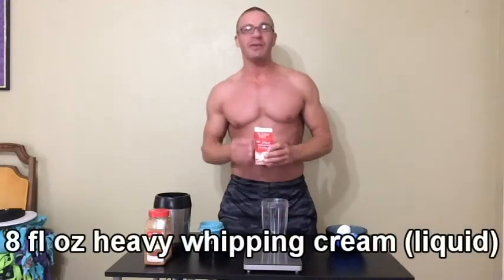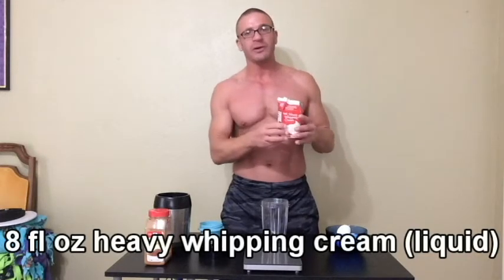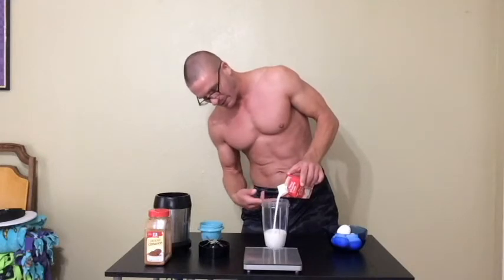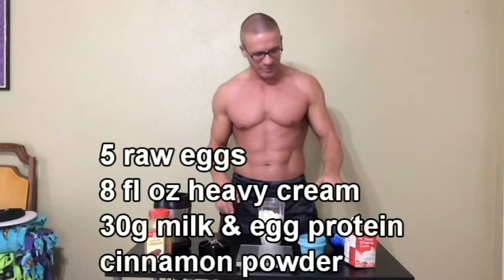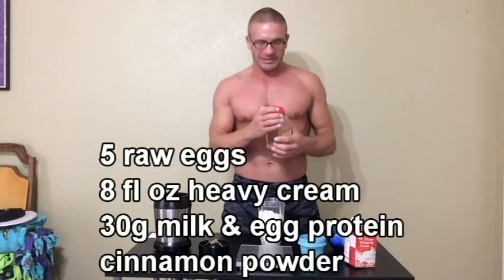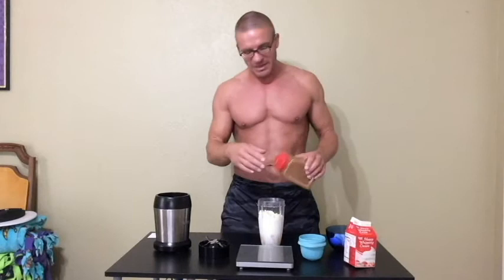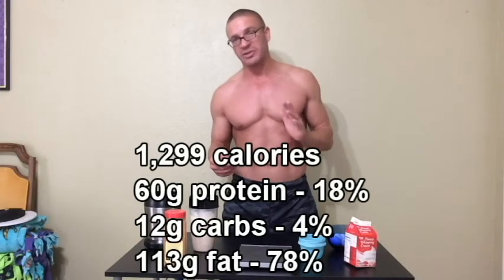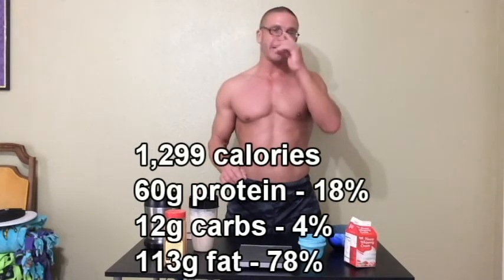1,300 calorie keto weight gain shake for lean bulking -- Big and Ripped in Ten Months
8 fl oz heavy whipping cream (liquid)
5 raw eggs
30g milk & egg protein powder
cinnamon (for flavor)

1,299 calories
60g protein - 18%
12g carbs - 4%
113g fat - 78%

Join The Brotherhood of Beasts, my group coaching program that includes not only EVERY workout, nutrition, self defense and mindset course I have ever created or ever will create, you also get your questions answered daily by me in a private community and personalized advice in weekly Q&A calls: